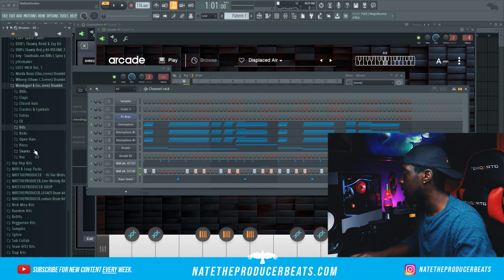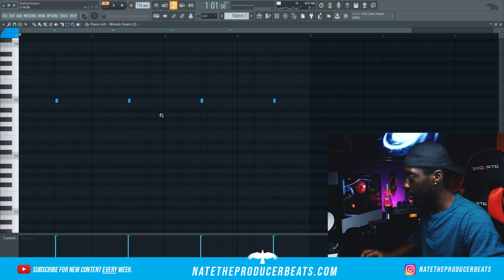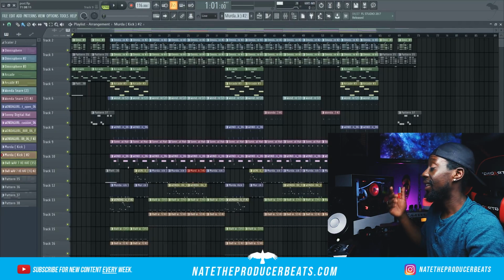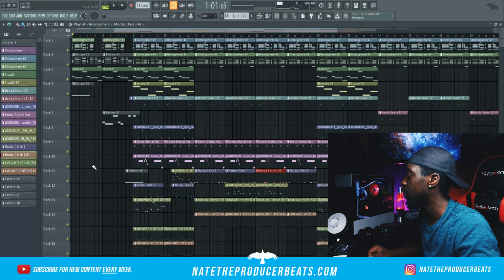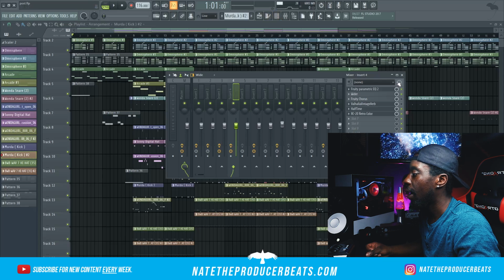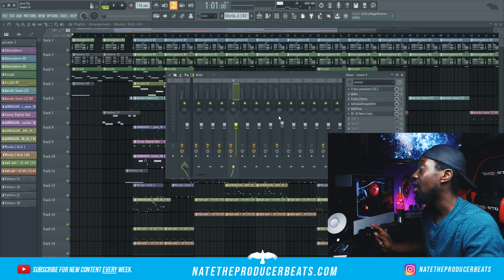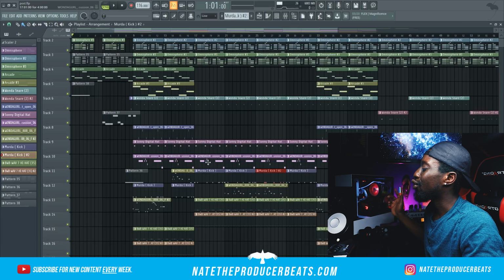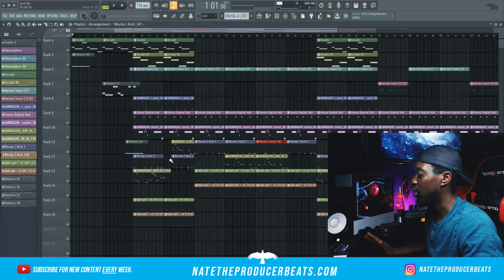Making FIRE Beats for Post Malone & 6Lack (From Scratch) ! | FL Studio Tutorial 2020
In this FL studio tutorial I show you how to make melodic ambient trap beats for Post Malone, 6Lack and more. This video is great for advanced FL studio producers, as well as beginner FL Studio producers.

Questions? Need a Beat Critique? Let's link up, hit me on IG: @natetheproducerbeats